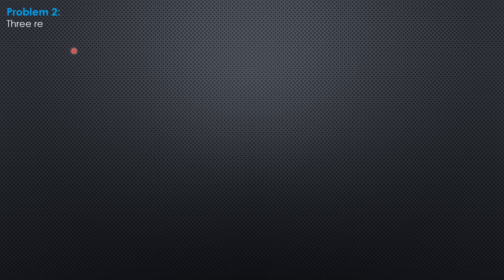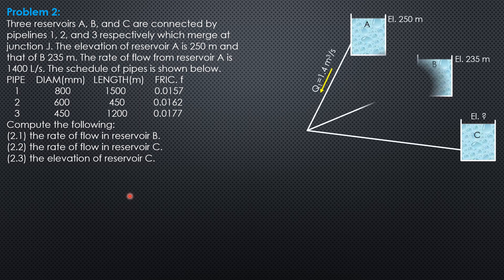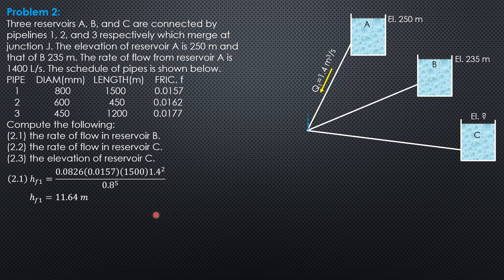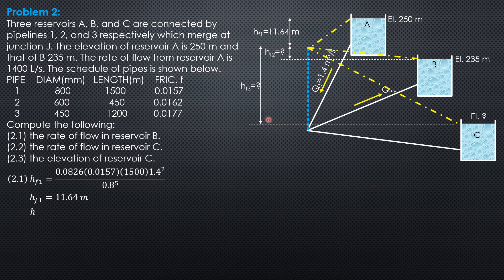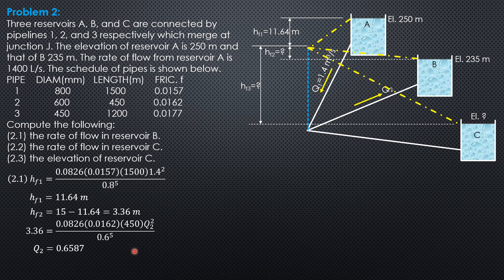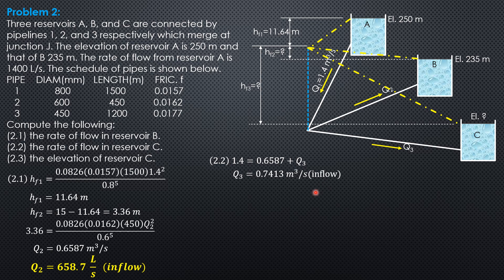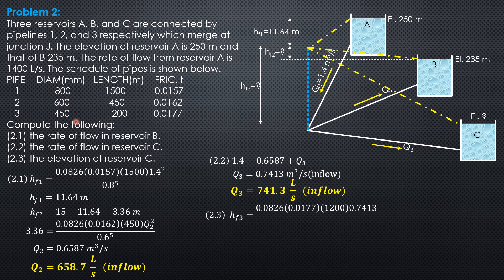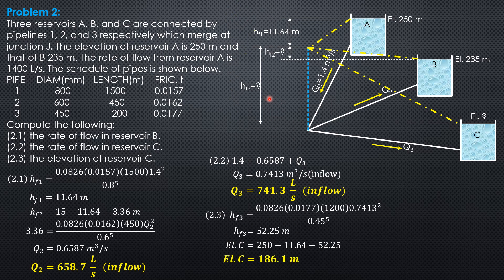RESERVOIR PROBLEMS, Example 2